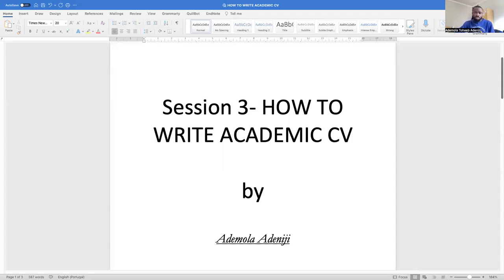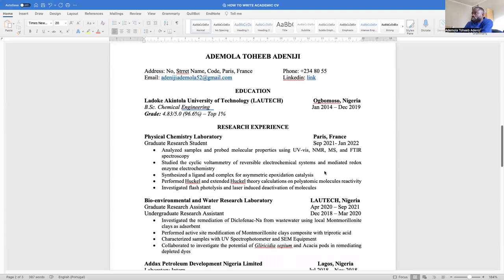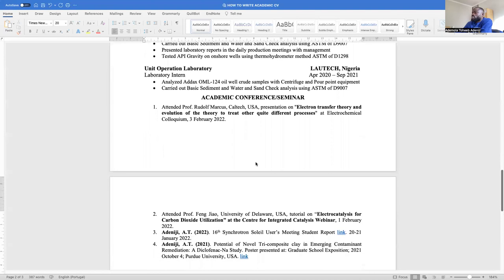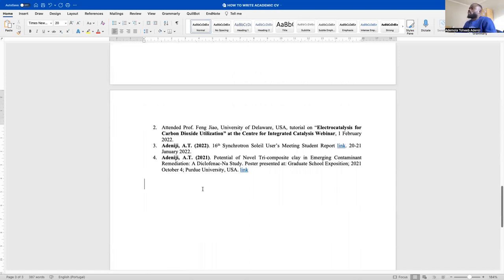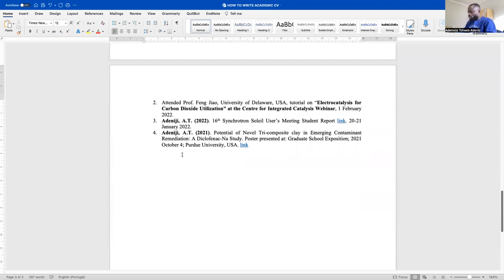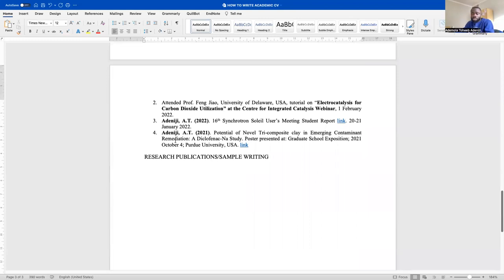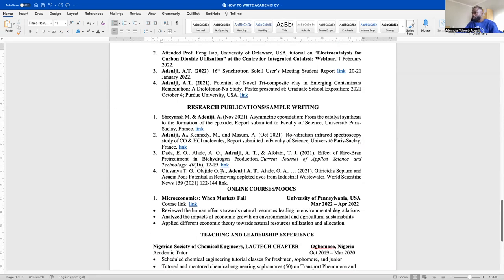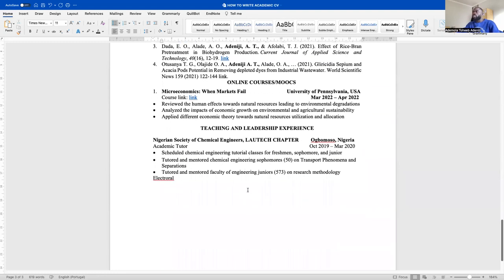Session 3 - How to make an Academic CV for graduate school applications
This is the continuation of academic CV writing for graduate school applications.